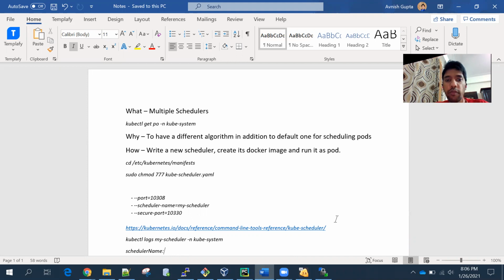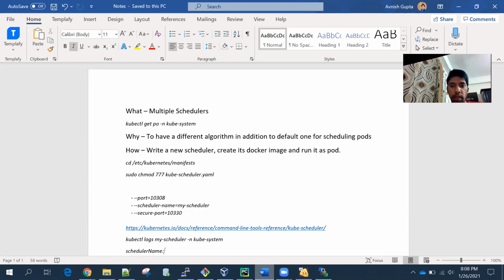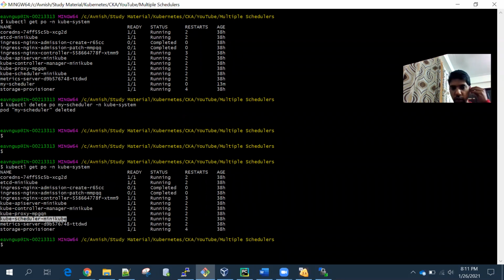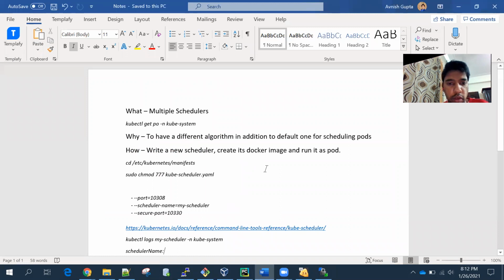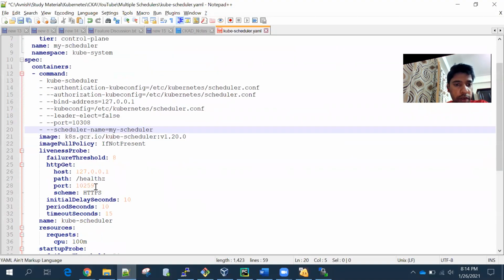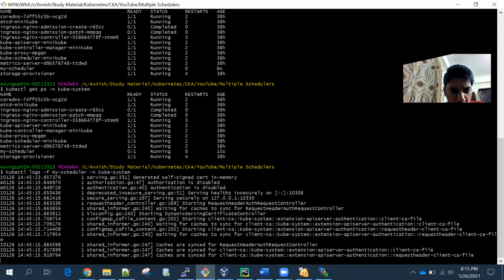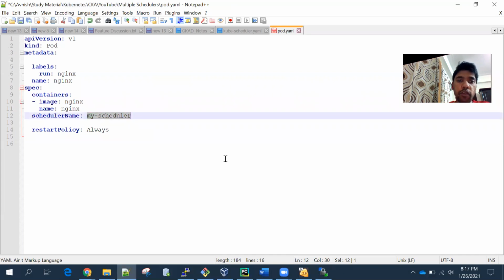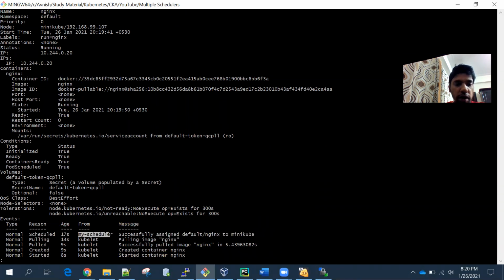Multiple Schedulers in Kubernetes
What, Why and How of Multiple Schedulers in Kubernetes.